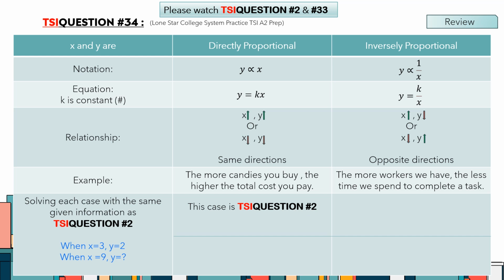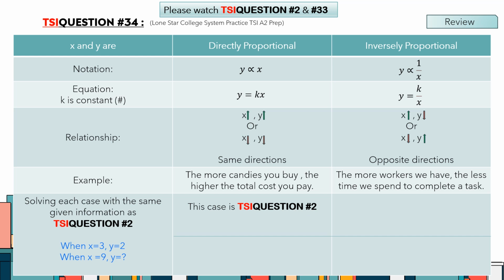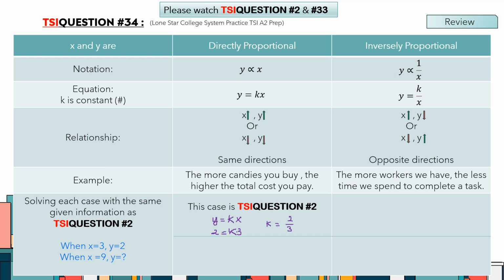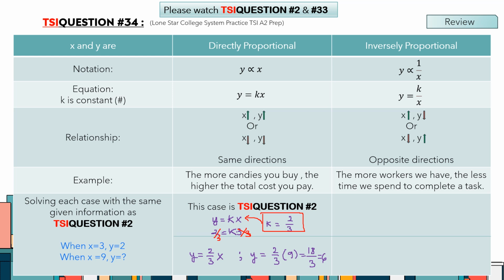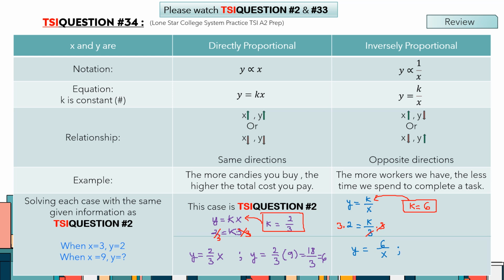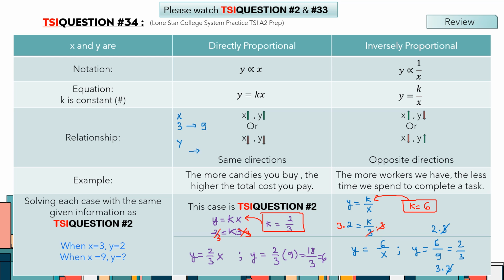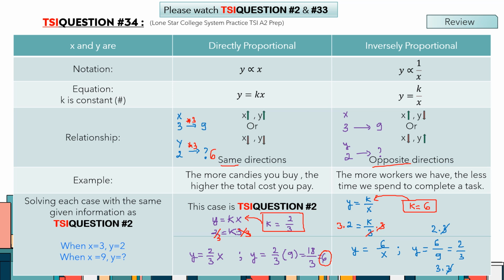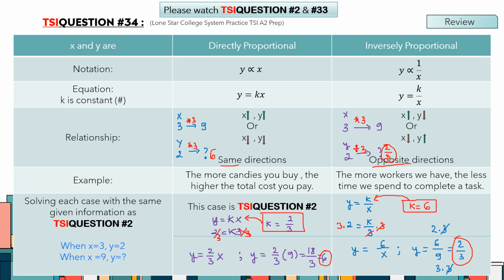TSI # 34 | NOTES - Directly Proportional vs. Inversely Proportional